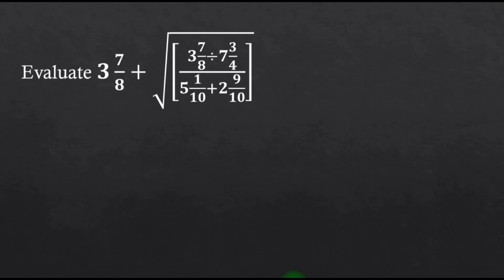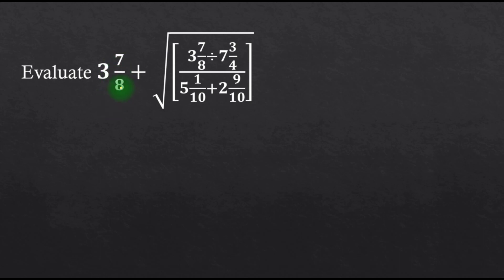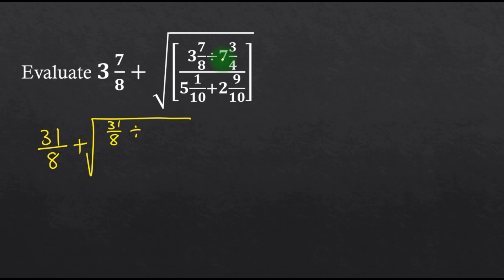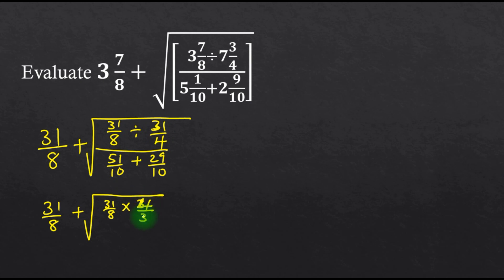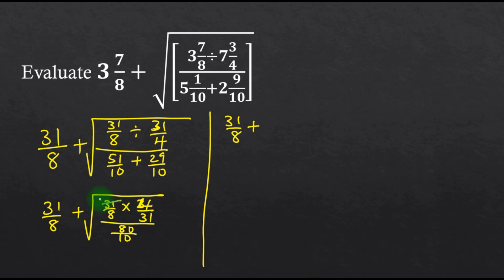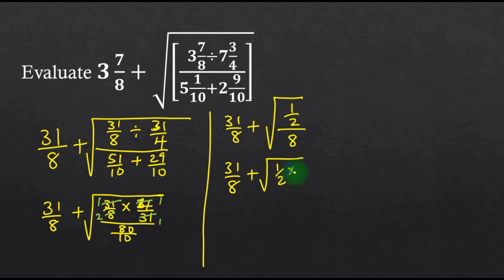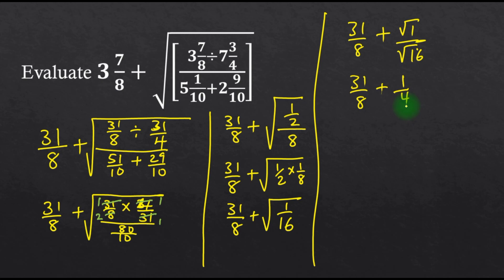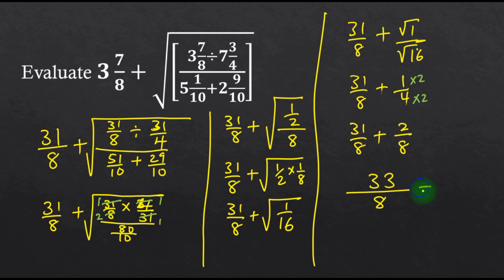Evaluate the fraction without using a calculator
How to evaluate a fraction without using a calculator.
Knowledge of the types of fractions is crucial.
i.e proper fraction, mixed fraction, and improper fraction.